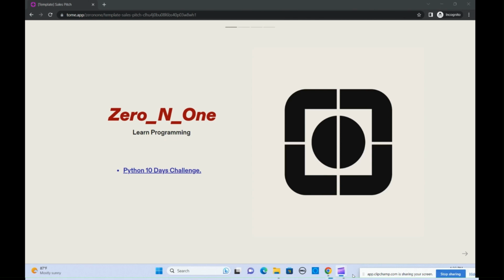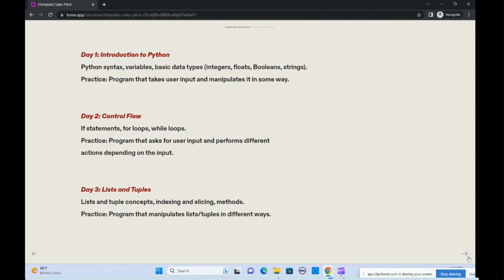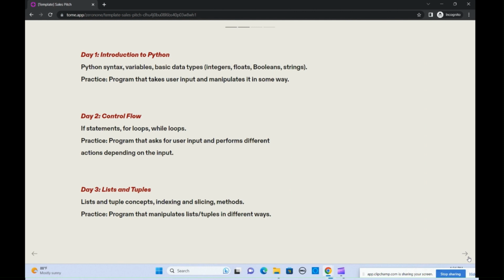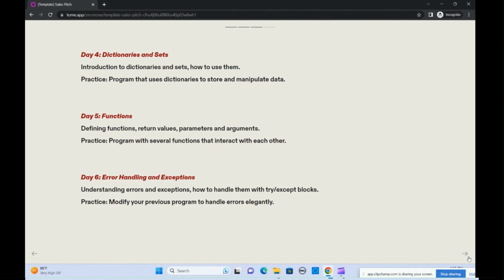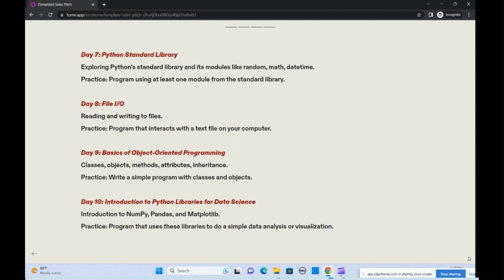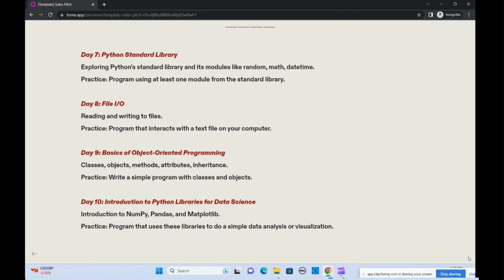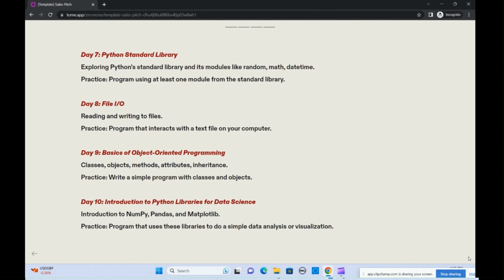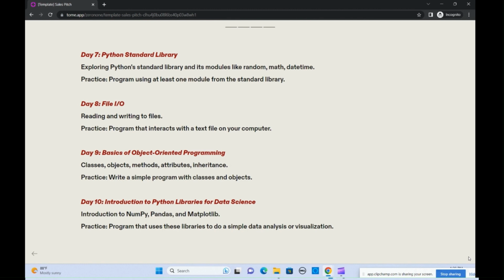10 Day Python Bootcamp Covering Topics - Hone Your Skills with Daily Challenges From Zero To Hero.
Welcome to our "Epic 10 Day Python Bootcamp - Hone Your Skills with Daily Challenges!" This exciting coding journey is designed to sharpen your Python skills and push you beyond your limits. No matter if you're an aspiring coder or a seasoned developer looking for a refreshing challenge, this bootcamp will deliver value to everyone.

Throughout these ten days, you will not only delve deeper into Python's powerful features and applications, but also apply your knowledge in engaging daily challenges. Our challenges will cover a wide array of Python topics, from the fundamentals like variables, loops, and functions, to more complex concepts like Object-Oriented Programming (OOP), web development with Django/Flask, data analysis with Pandas, and even an introduction to machine learning!

Each day will bring a new challenge, a new learning opportunity, and a new chance to prove your coding prowess. And the best part? You'll be doing all of this while working on real-world projects that you can add to your portfolio!

But that's not all! We encourage you to share your solutions, thoughts, and insights in the comments. Engage with the community, learn from each other, and build not just your coding skills, but also your network!

Are you ready to start this thrilling coding journey? Let the coding adventure begin!